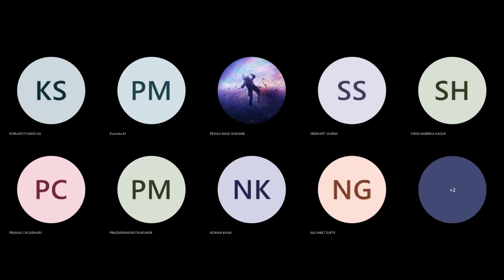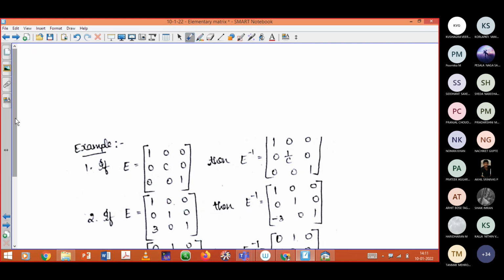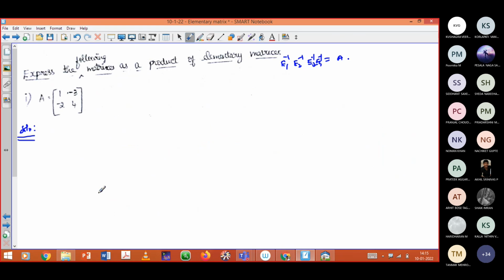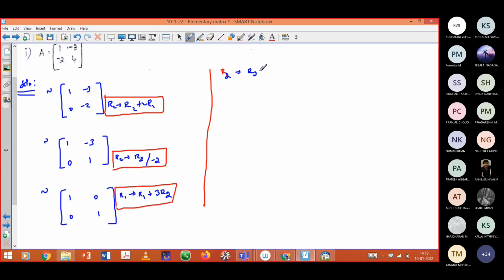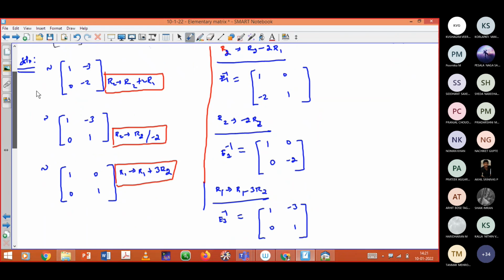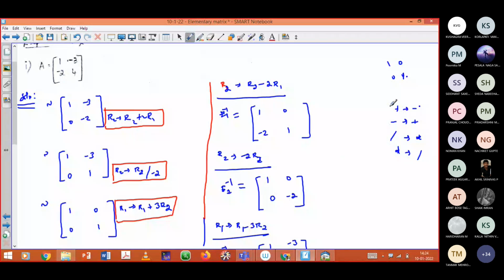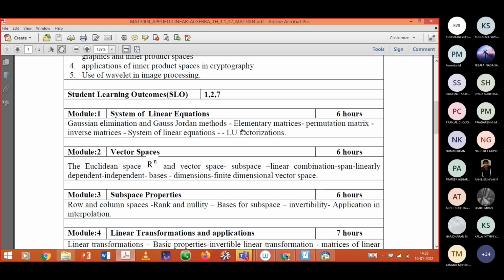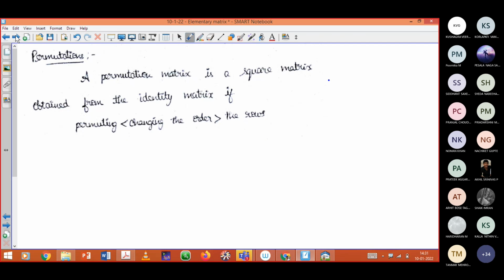10 Jan | ALA Elementary matrix